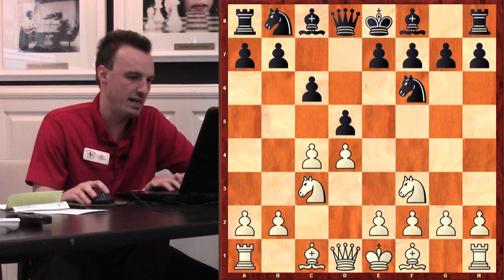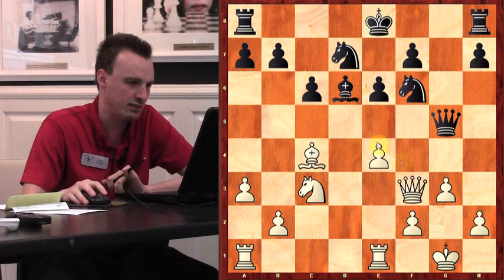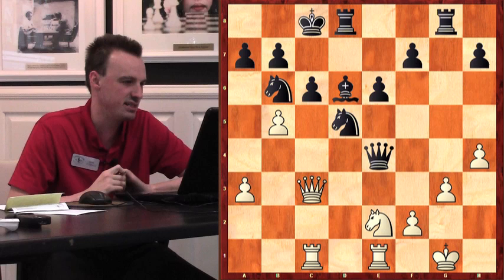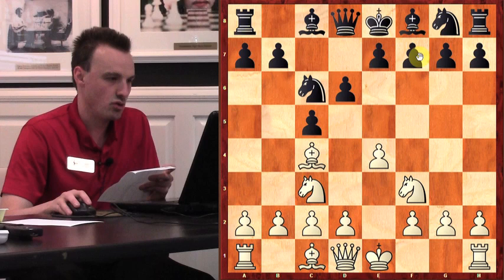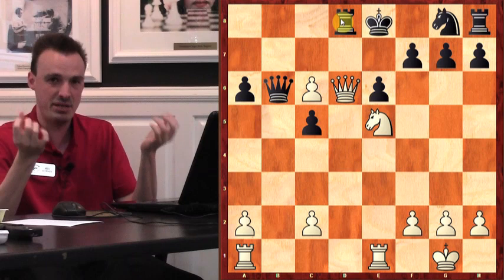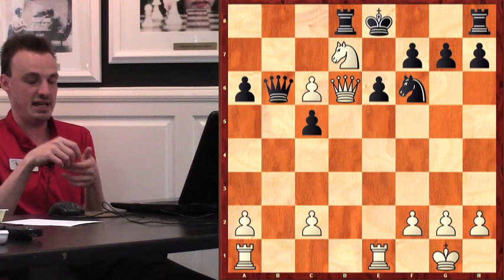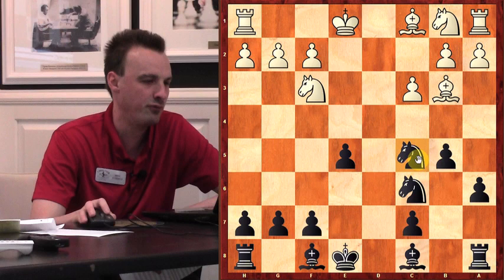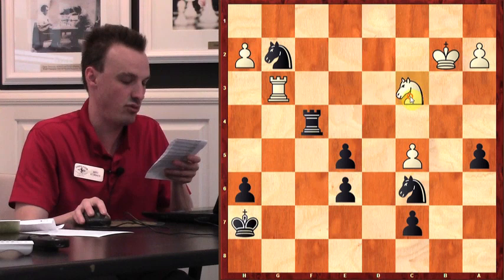Chess Defense - Beginner Breakdown - 2015.05.05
Mike Kummer stresses the importance of establishing a solid defense plan early by reviewing three games.  One of the games is (secretly) a Kummer LOSS, something the CCSCSL thought would never see daylight.

Jaden Meyerstrom vs. Kummer: D15 Queen's Gambit Declined Slav, 4.Nc3
Preston Smith vs. Kummer: B30 Sicilian defence
(USCF 1100) vs. Justin Siwen Zhang (Guo): C77 Ruy Lopez, Anderssen variation